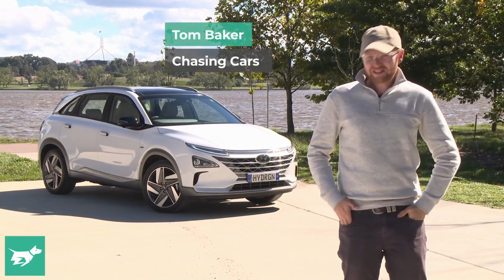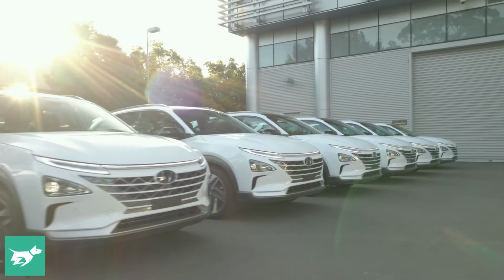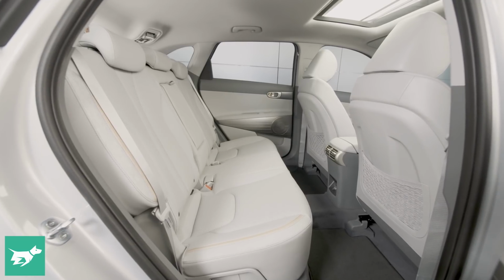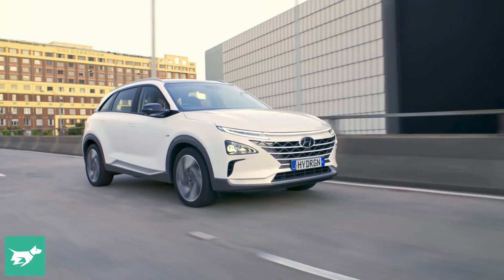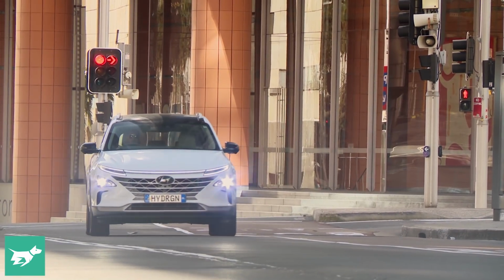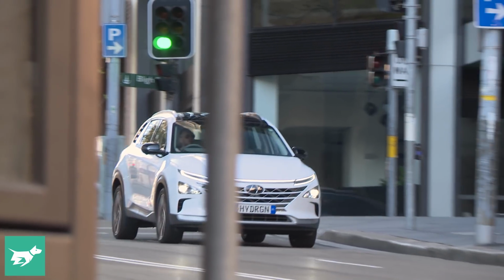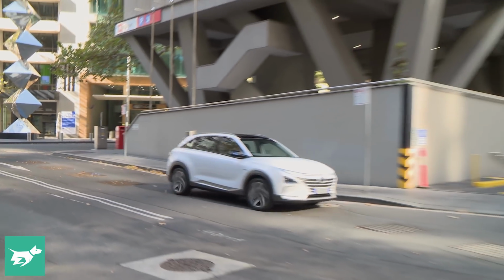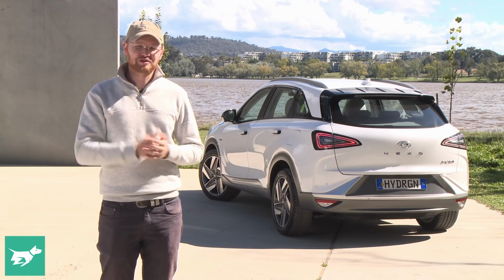Hyundai Nexo 2021 review | Chasing Cars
We drive the new Hyundai Nexo and see what this hydrogen-fuelled SUV is like to drive.

Is hydrogen the answer to our motoring future? For large SUVs, pick-up utes and trucks, Hyundai says yes. Hyundai thinks that in the future, anything powered with petrol/gasoline now will be a battery EV, while anything powered with diesel now will be a hydrogen fuel cell EV (FCEV). Do you think that’s right? To start getting an idea, we headed out in Canberra in a new Nexo hydrogen EV to get an idea of how the fuel works.

There are now quite a few Nexo SUVs running around in Australia, thanks to an order for 20 of the hydrogen-fuelled vehicles for the ACT Government and further orders coming in from the Queensland government. But you can’t buy one as a private citizen – at least not yet.

Is Hyundai right to back hydrogen? Or should they put all their chips behind Ioniq and their new battery EVs?

In today’s video, Tom takes a detailed look at the Nexo to give you detailed insights about this vehicle.